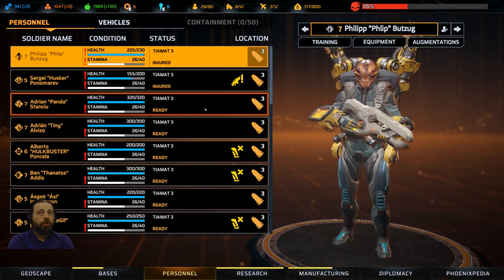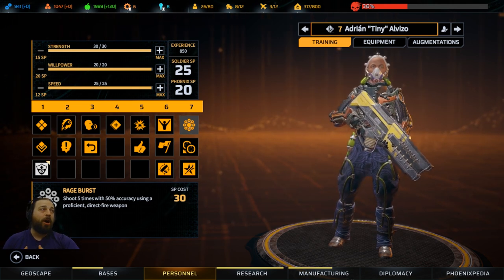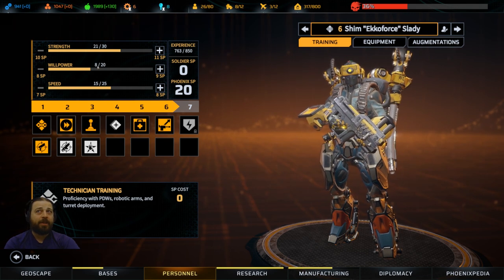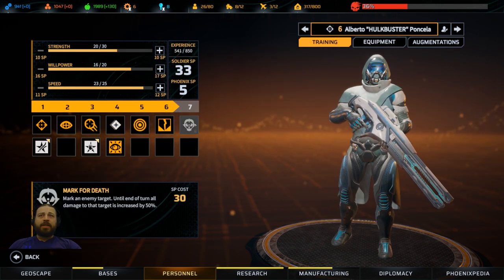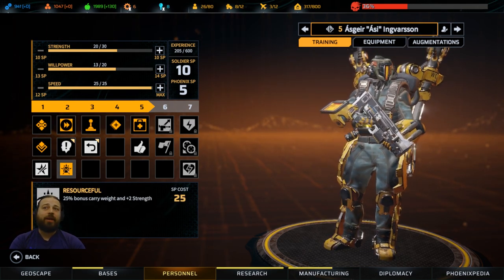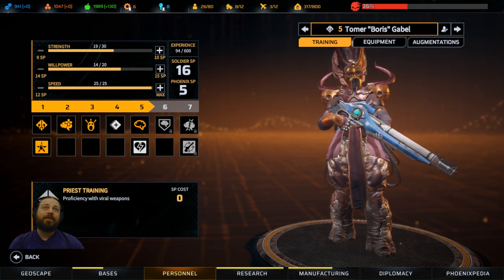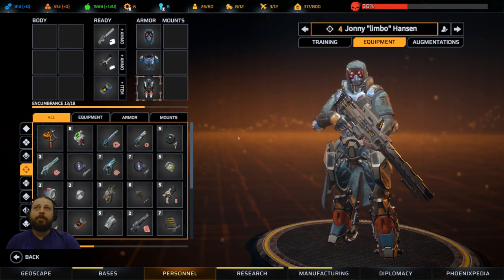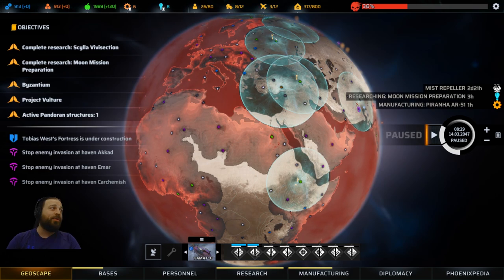Phoenix Point Let's talk Classes ,Guide 2/3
in this guide, I talk about classes and stay away from what people call Meta because this game has a lot of options and I try to show you some options that are viable throughout hero difficulty and not just easy mode.

Variety is key.

Since I talk a lot do find the following bumps in the video.

00:46 Starts with info
01:53 Not all Created Equal
03:30 Carry Weight
06:52 SP
07:15 Stats
09:25 Speed All Day Everyday
09:54 Good Classes
12:25 Tech and why you NEED one
15:27 Infiltrator
16:52 Combat Leveling VS Base Leveling
18:52 Priests
20:15 Vehicle PSA
20:34 Gear
20:50 Mutation and my lack thereof
22:53 Explosive Expert